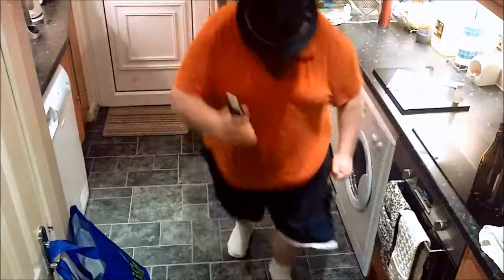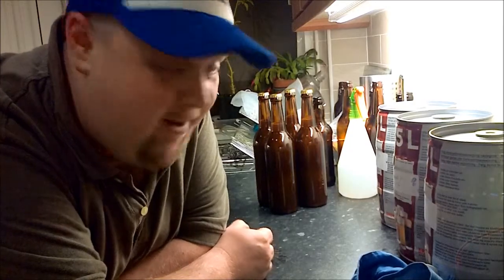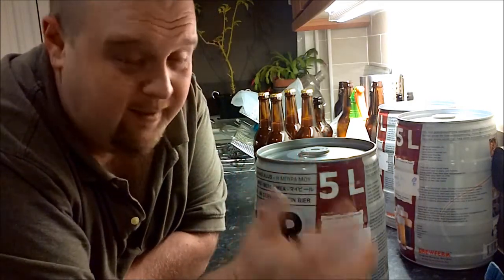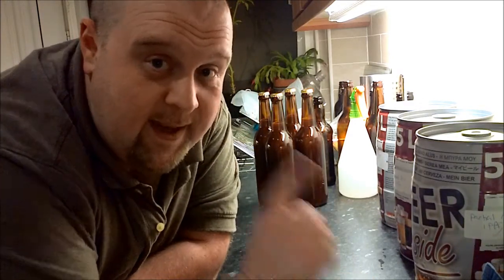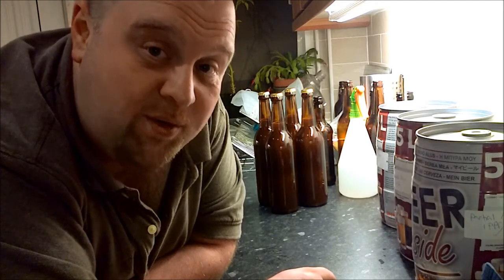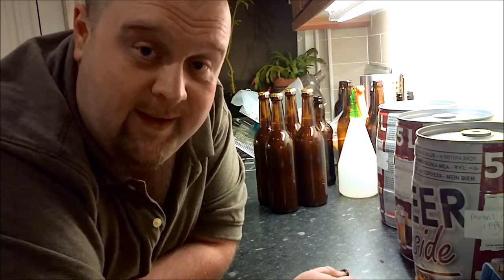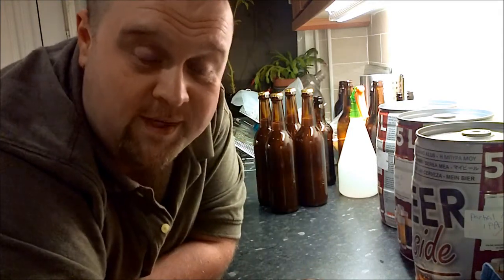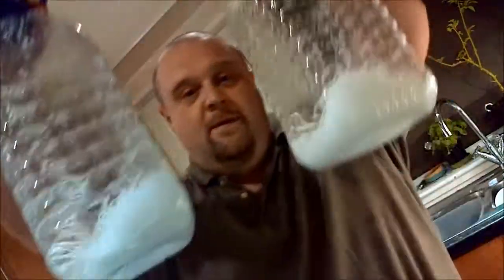Home Brew Wednesday - Fancy a pint with Big Secue?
Let's get a pint together my friends, 2014 at the Retford Beer Festival! Lemme know what you think!